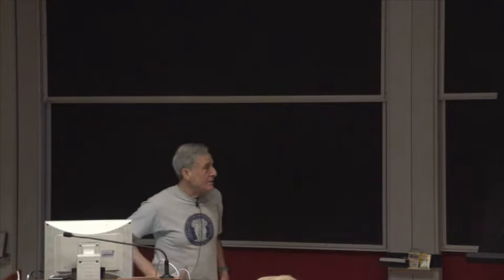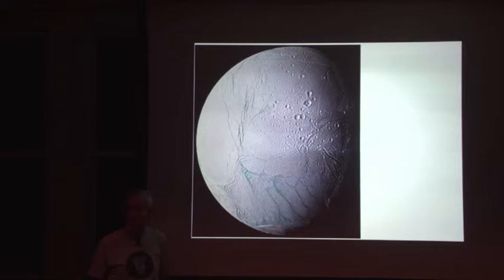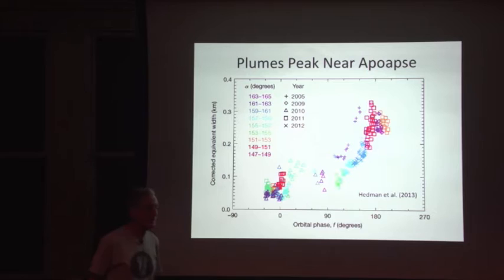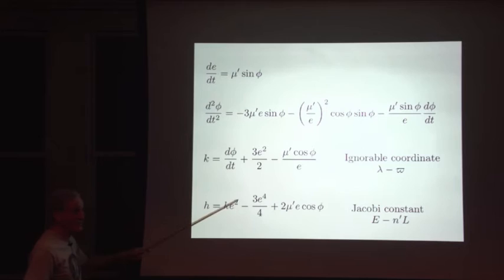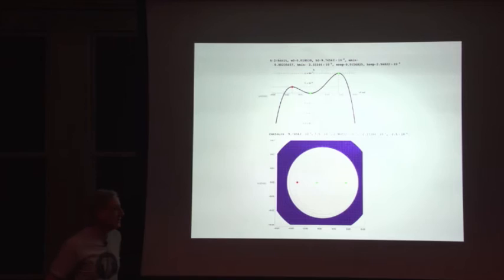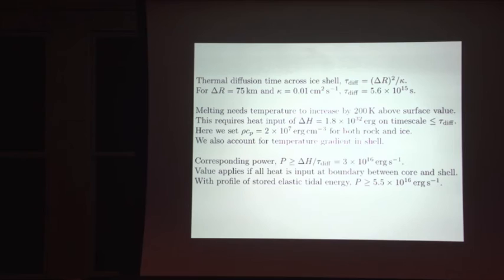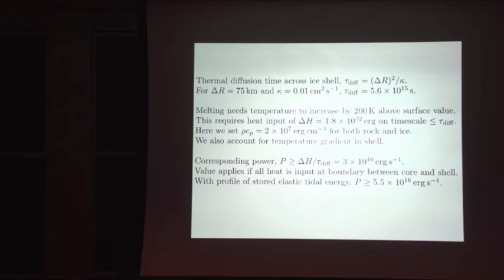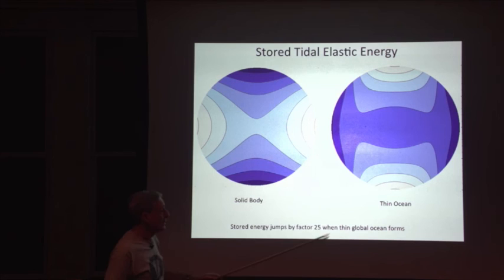Enigmatic Enceladus - Peter Goldreich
Peter Goldreich
California Institute of Technology & Institute for Advanced Study

Saturn’s satellite Enceladus displays a bewildering array of thermal activity. I will describe our attempts to understand these phenomena in terms of tidal heating associated with the 2:1 mean motion resonance between Enceladus and Dione. Then I will argue that Enceladus and the other midsize satellites of Saturn are young.